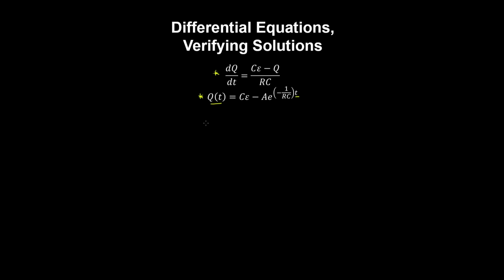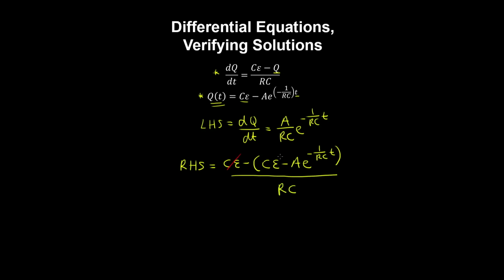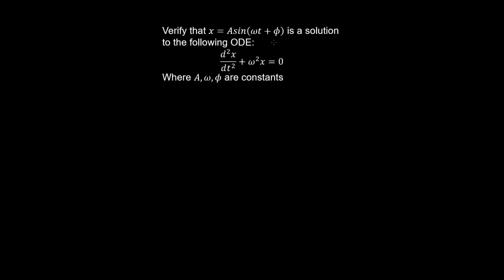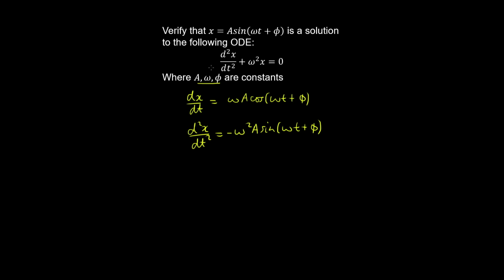Verifying Solutions to Differential Equations - Calculus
This calculus video covers a tutorial on verifying if a function is a solution to a differential equation.